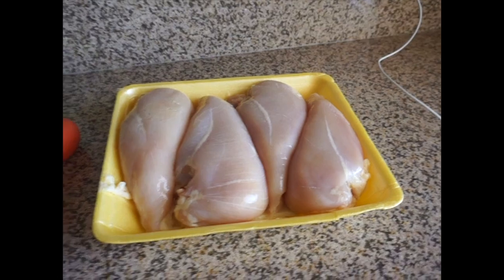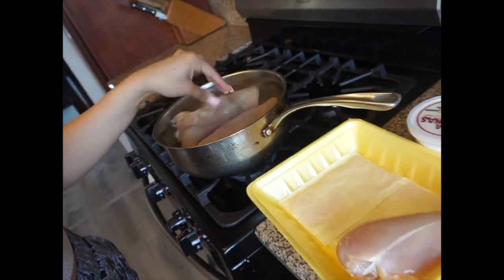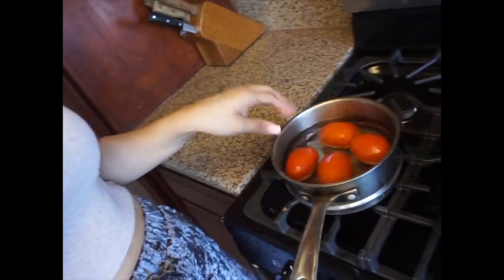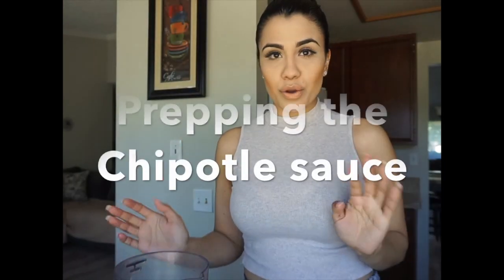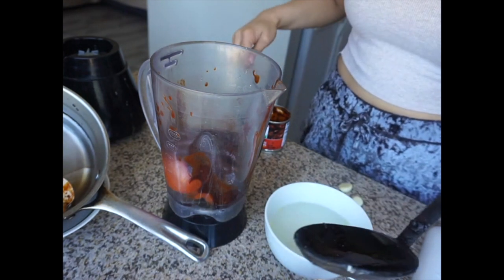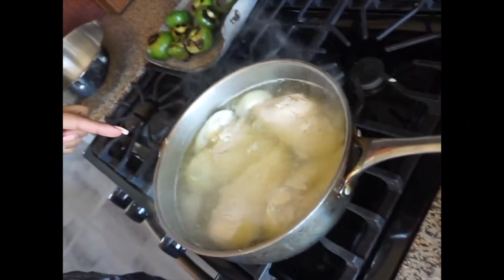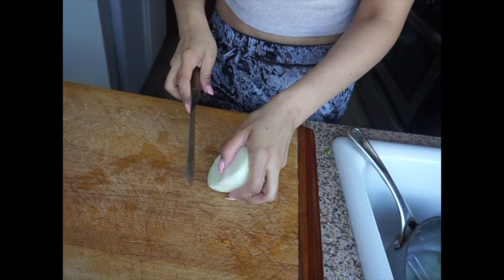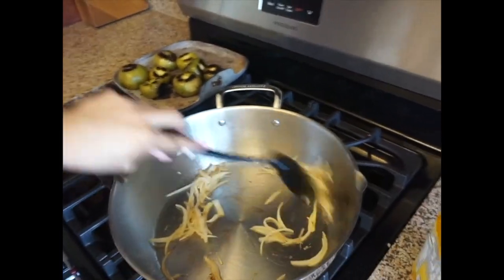HOW TO MAKE DELICIOUS TINGA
HEY GUYS,

I DECIDED TO MAKE A VIDEO ON HOW TO MAKE TINGA TOSTADAS / CHICKEN CHIPOTLE TOSTADAS.

My vision is to make Fresh-Home Cooked Meals that are easy for everyone to make.
Everyone knows how to cook, people just need GUIDANCE.

Personal Account @jaclynnt92